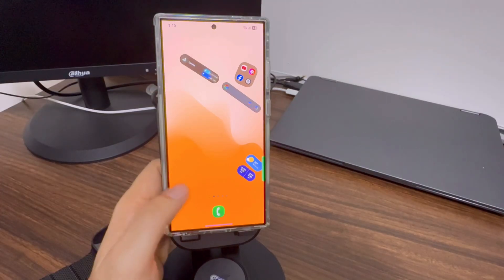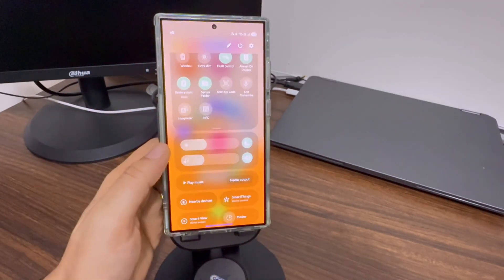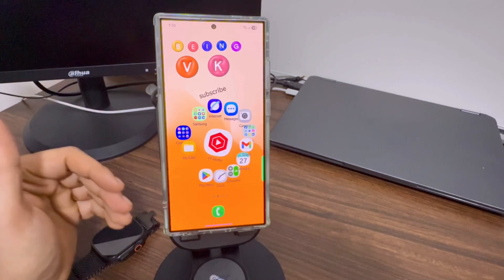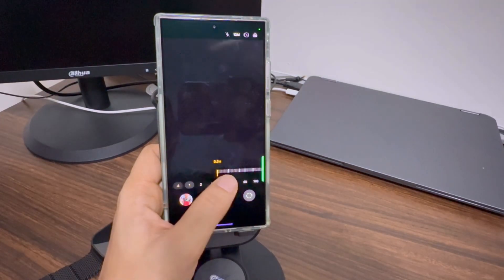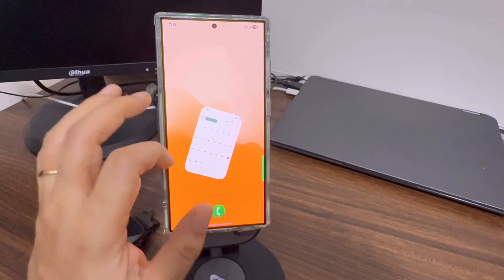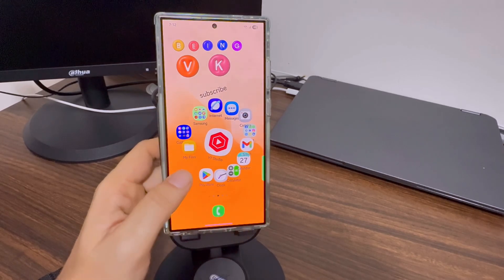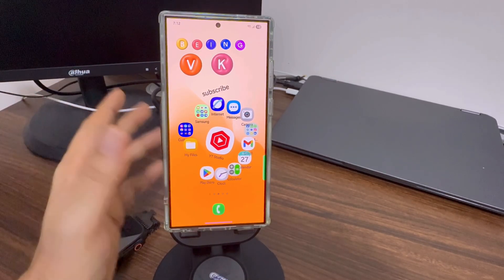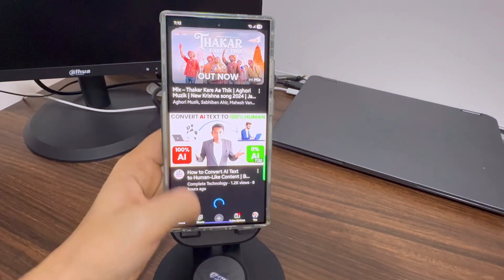Samsung Galaxy S24 Ultra: One UI 7 Performance 🧐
Hello folks my lovely Yt family,

I’m today’s video I will be showing u how over all performance is there on Samsung galaxy s24 ultra